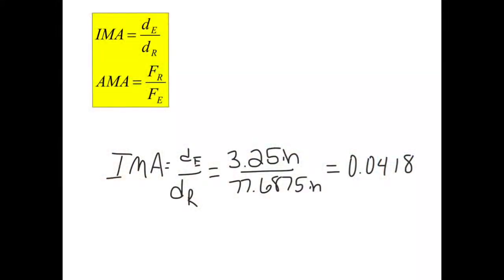3rd Class Lever in Garage